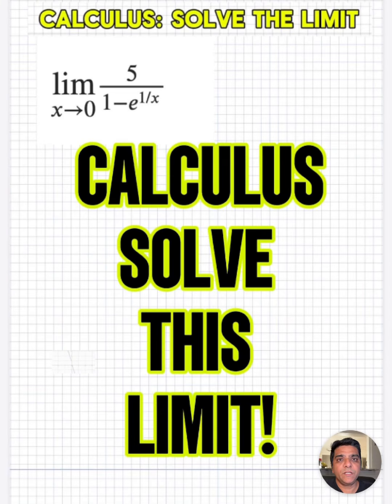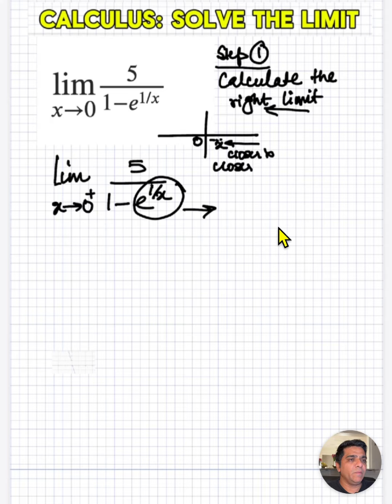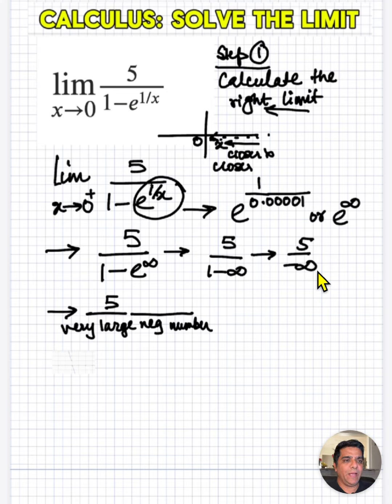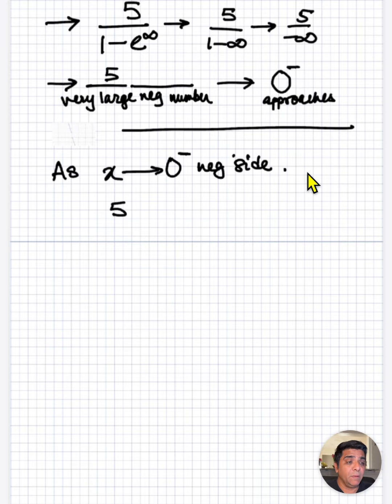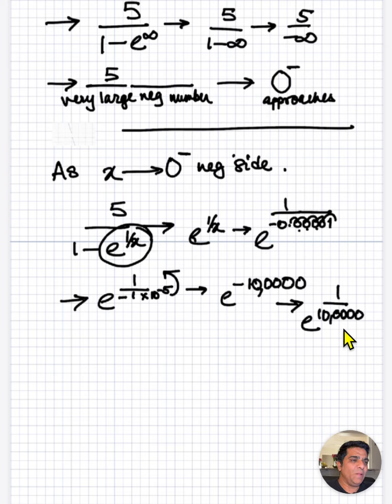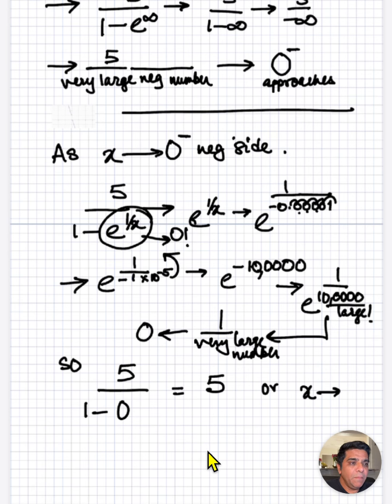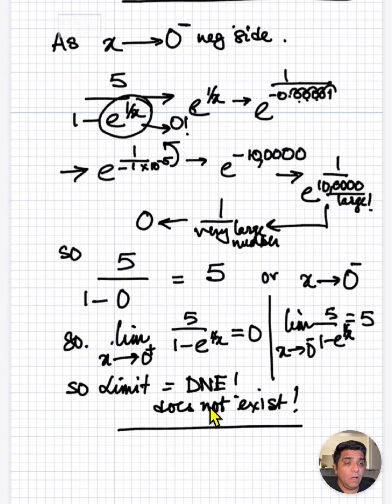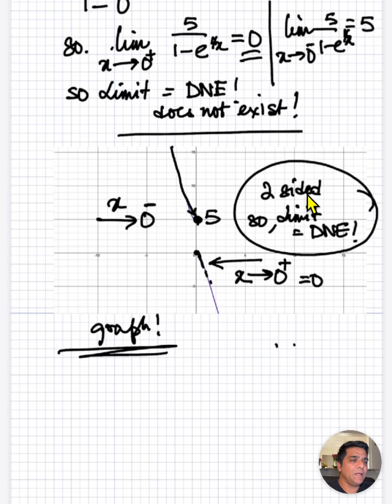AP Calculus: Limit x to 0 of 5 Over (1 - e to the 1 Over x) — One-Sided Limits Differ, So DNE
This AP calculus Short works through the problem step by step: from the right, e to the 1 over x blows up so the fraction approaches 0, while from the left, e to the 1 over x approaches 0 so the fraction approaches 5, and since the one-sided limits differ, the limit does not exist.